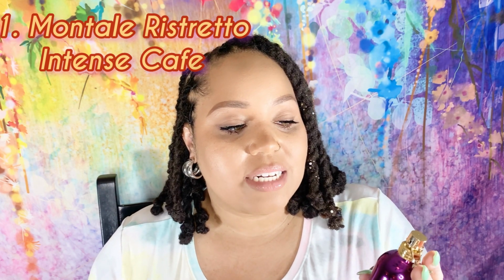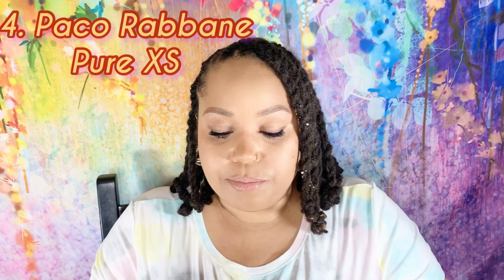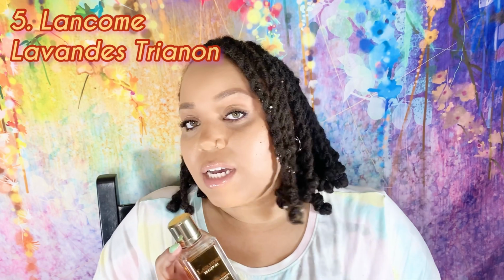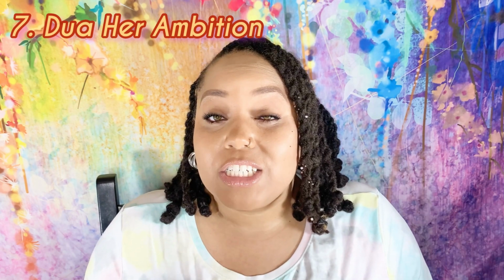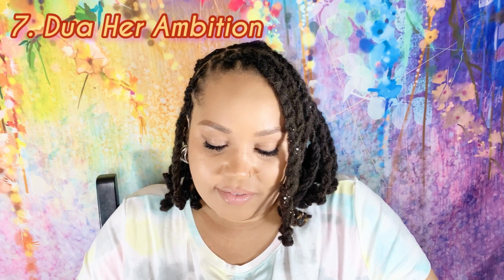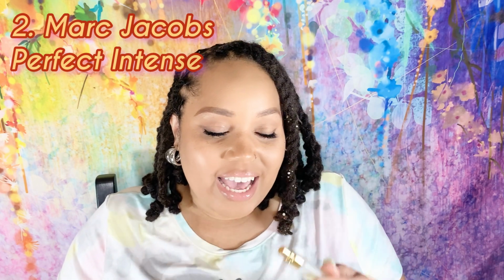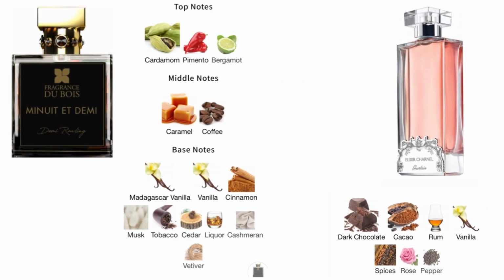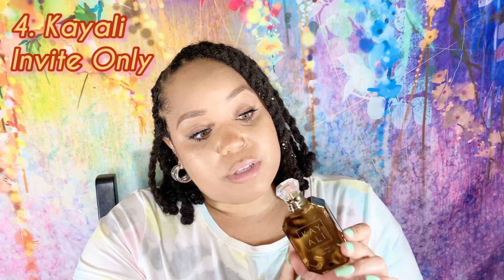TOP Fall Fragrances Past & Present--revisiting fall frags and ushering in the new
Fall Fragrances-- Past & Present Fragrances.  Fragrances that I will wear again from my collection and fragrances new to my collection that I'm looking forward to wearing.

Is this my longest video to date??? Wow!

Lots of fragcomm friends mentioned:
       lajolie2scents
       lennyloves

Fragrances mentioned:
Montale Ristretto Intense Cafe
Fenty
Nishane Zenne
Paco Rabanne Pure Xs
Lavandes Trianon
Sweet Diamond Pink Pepper
Dua Her Ambition
Rose Arabia Almond
Marc Jacobs Perfect Intense
FdB Minuet et Demi
Kayali Invite Only Amber 23
Simone Andreoli Leisure in Paradise

Makeup deets:
Not a lot going on here today... just brows, lashes, concealer and powder. I had on some bronzer, but when I touched up I didn't reapply.
My gloss that I'm loving and wearing is a Touer gloss from Sephora.